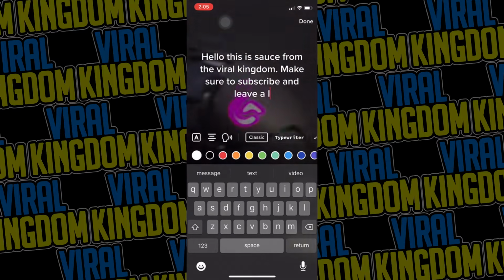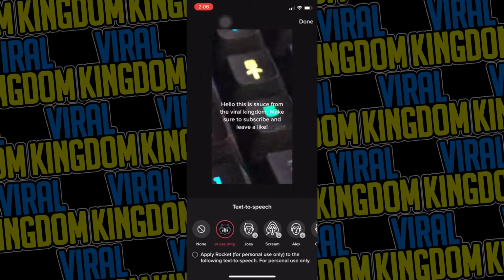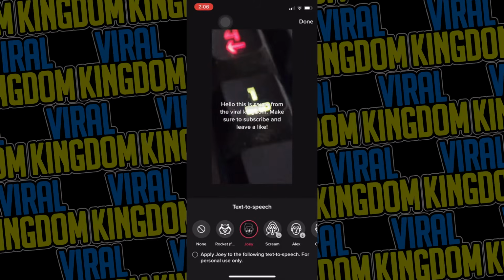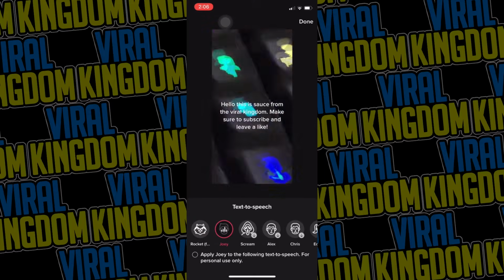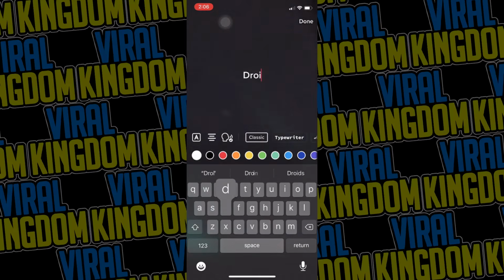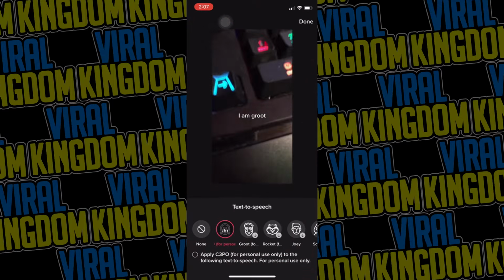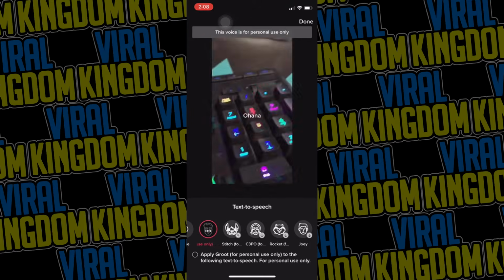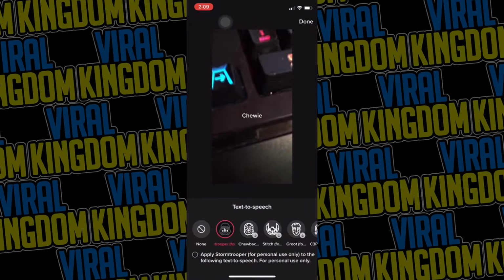How to get the TikTok Disney TEXT-TO-SPEECH Options!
In this video I show you guys how to get the new Disney text-to-speech or tts options which include chewbacca, droid, storm trooper, groot and more.